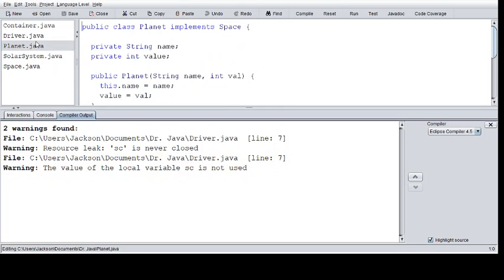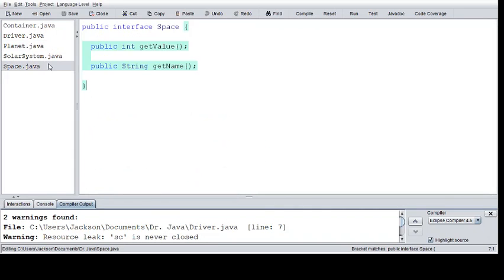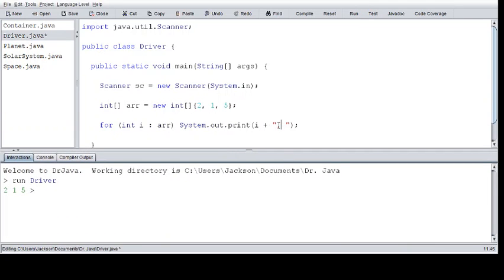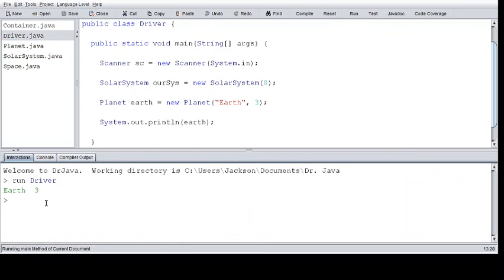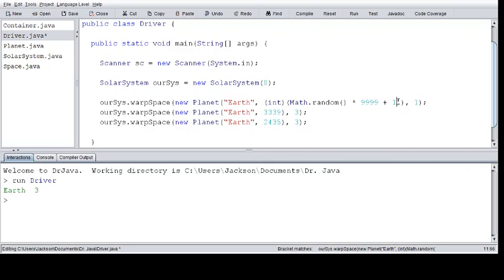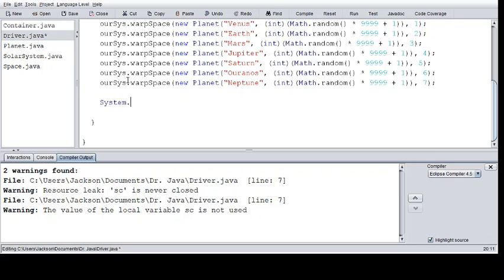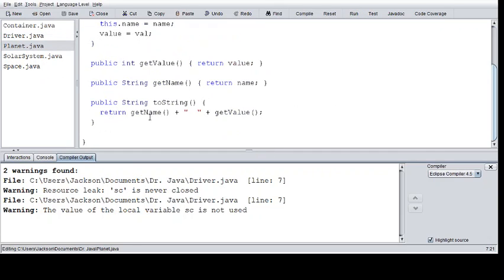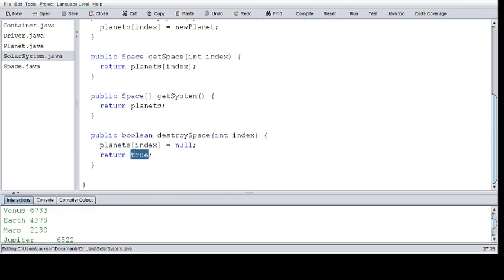APCSA - Interfacing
We're learning quickly!